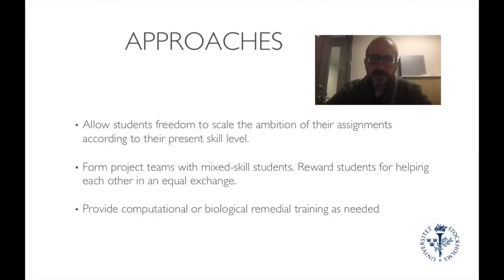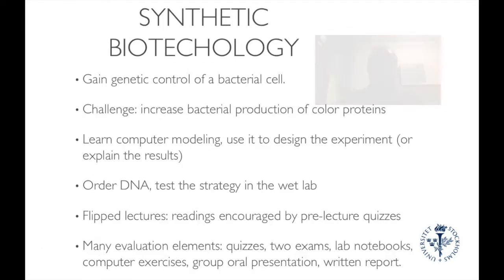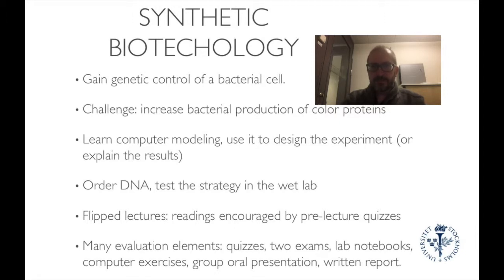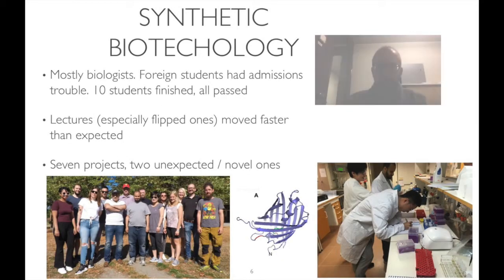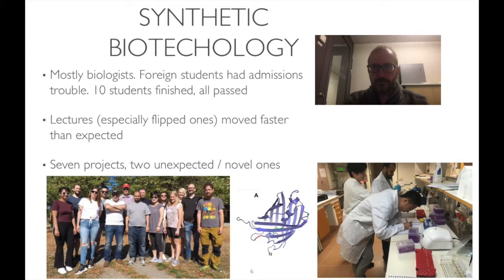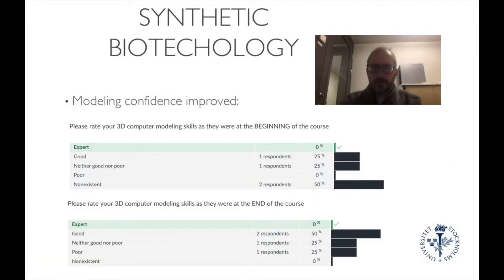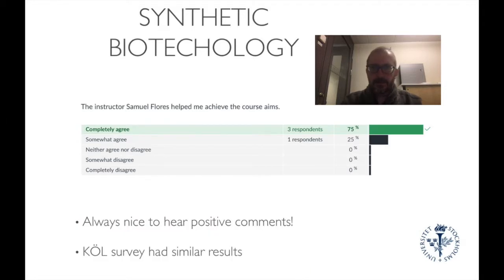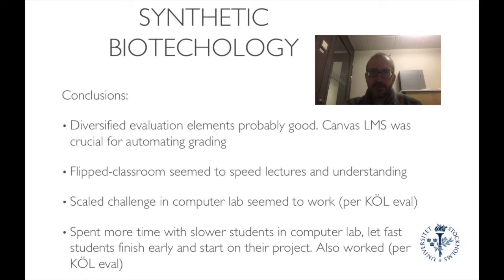Pedagogical-ambassador-computational-skills-training-presentation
This video is about my efforts to improve the computational skills of biological students. Key application was in KB3004 Synthetic Biotechology summer course.